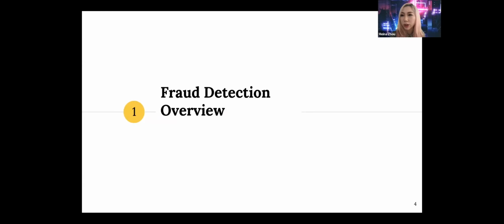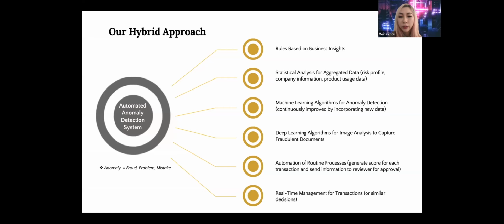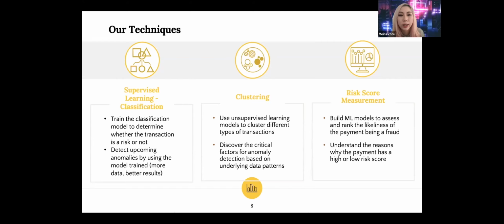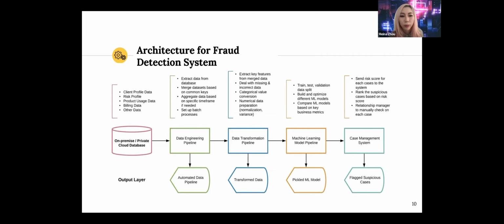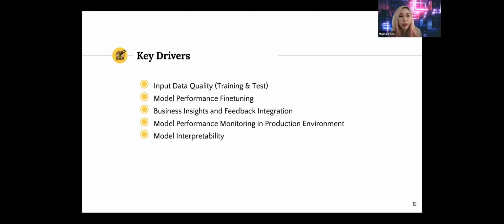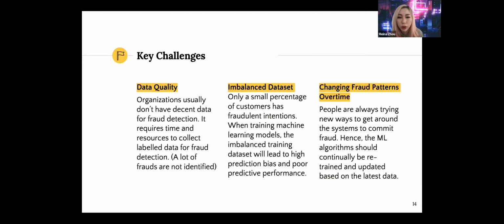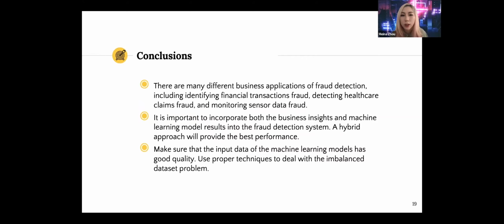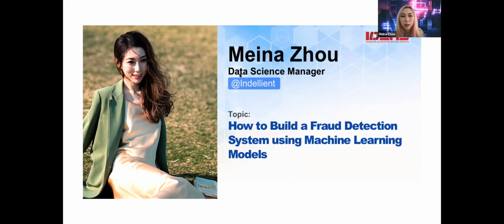How to Build a Fraud Detection System using Machine Learning Models - Meina Zhou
During this session, Meina will discuss how to build a complete fraud detection system from a technical perspective. She will address the fundamental steps for developing the fraud detection system as well as the key drivers associated with each step. Meina has used these fundamental steps to help clients get started from the ground up, from ideation, prototype to development and deployment.